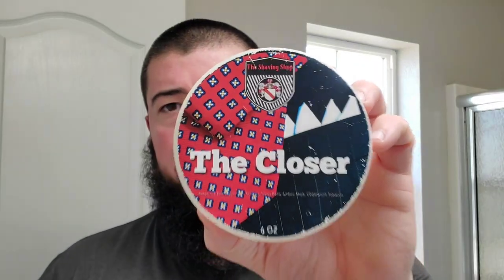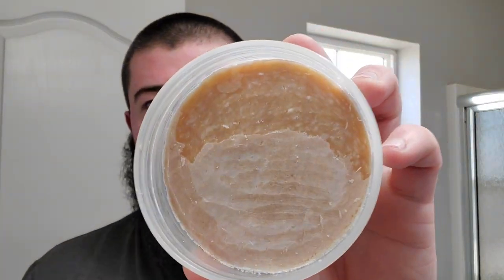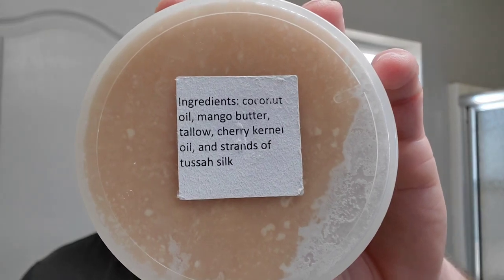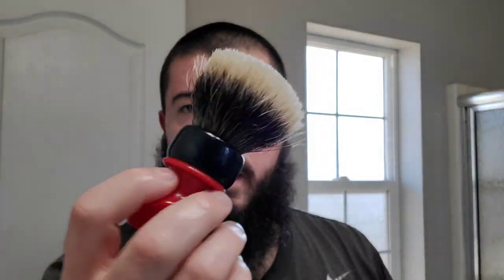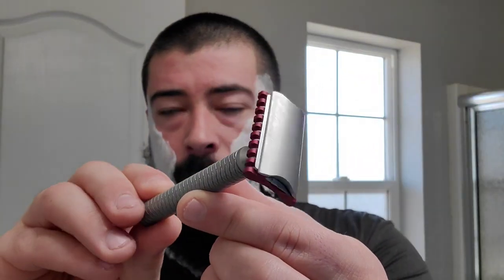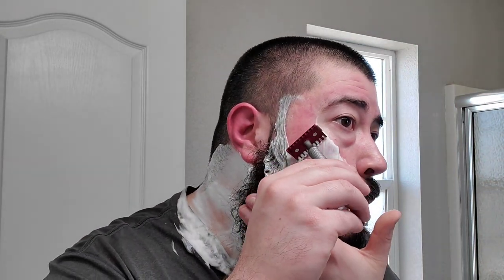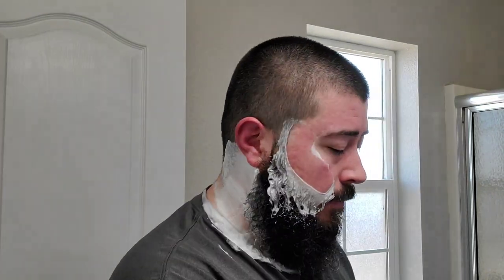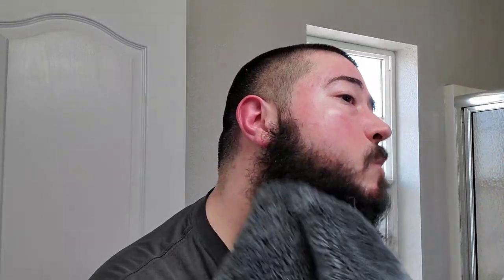The Shaving Shop The Closer / Karve OC Razor / Grizzly Bay x Strike Gold Shave HF1 Badger Brush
Today's shave featured The Closer from the old Shaving Shop Club. Back when Peter commissioned artisans to make soaps and splashes exclusively for his business.